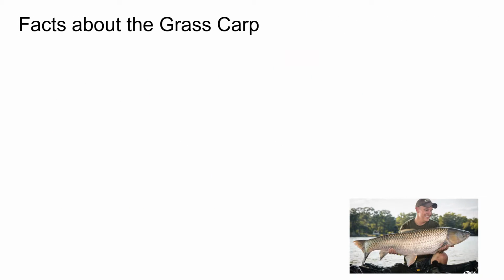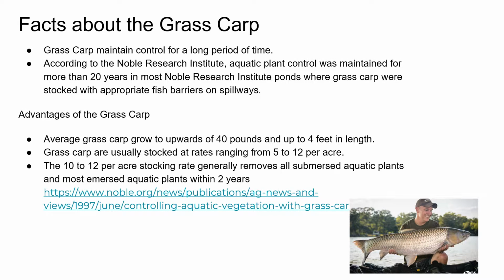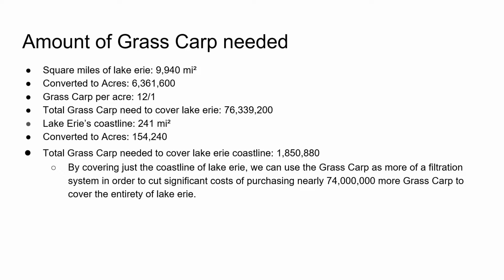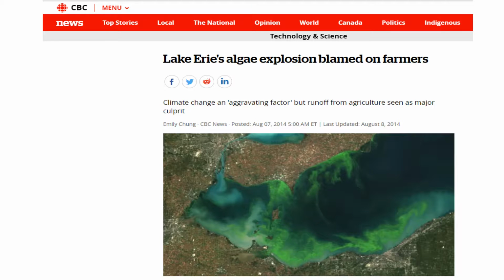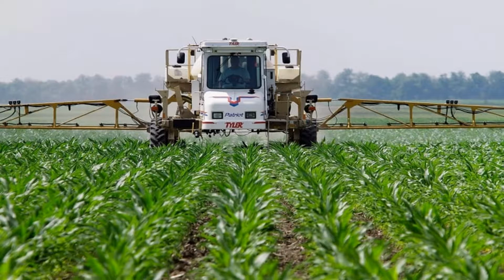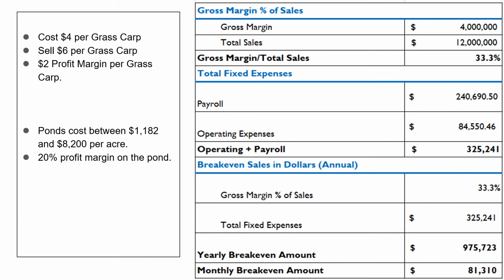December 5th Presentation